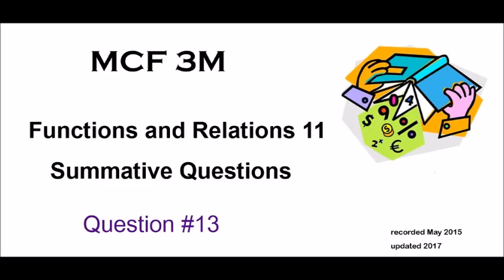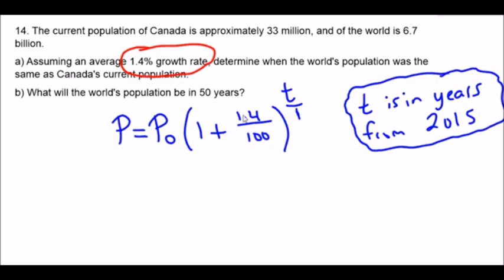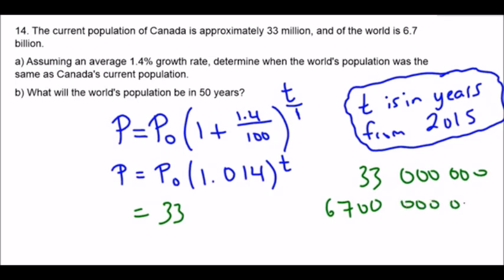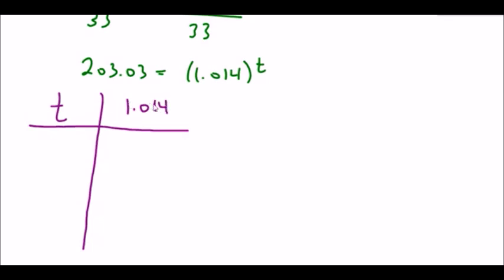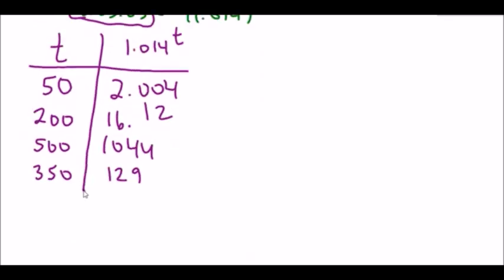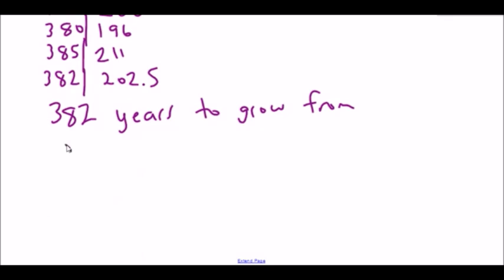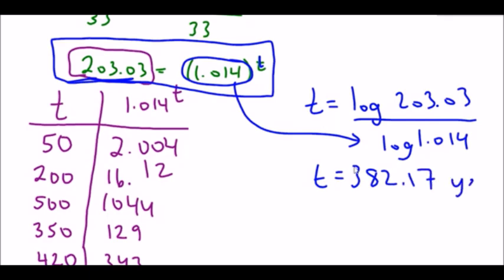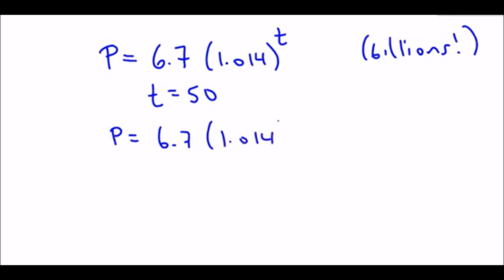MCF3M Summative Q# 13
Population growth, exponential function